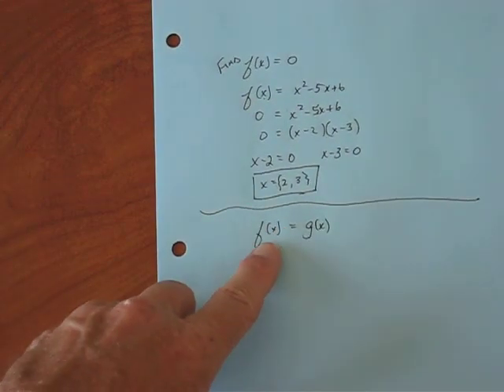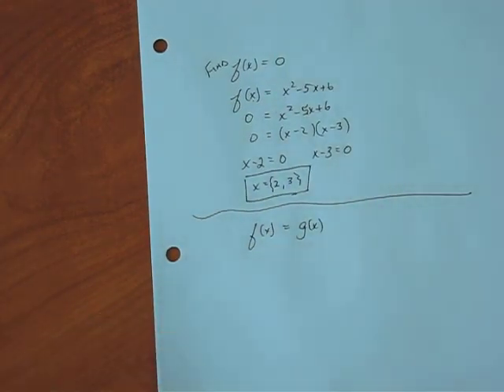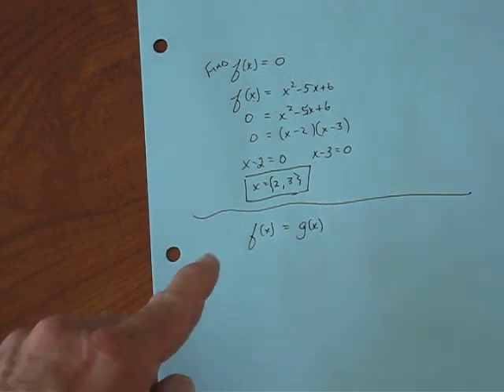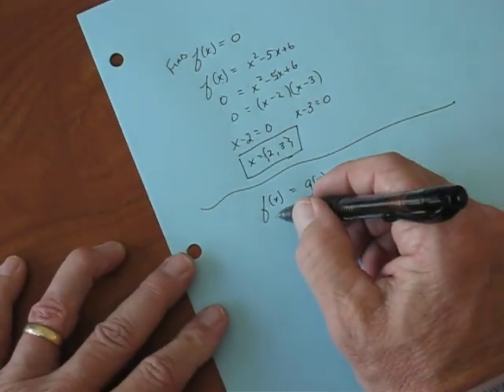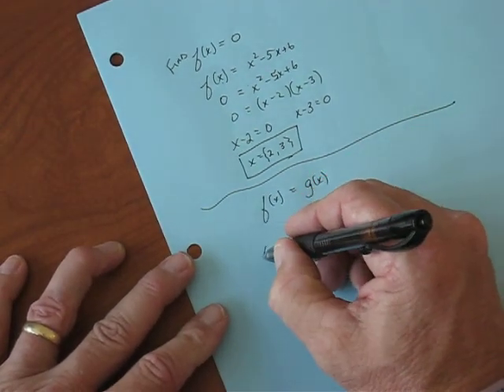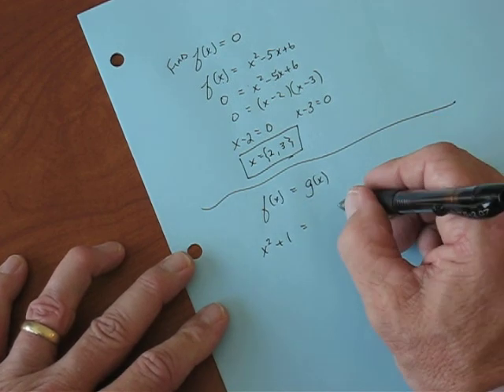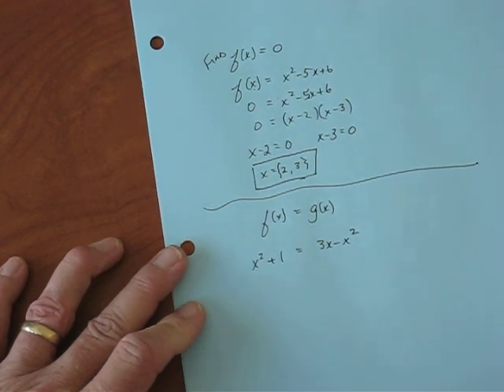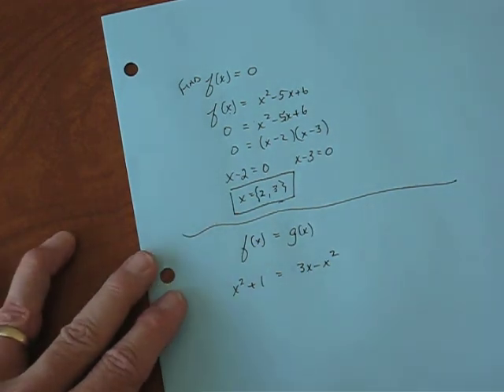Function Notation 002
Evaluating f(x) = g(x)